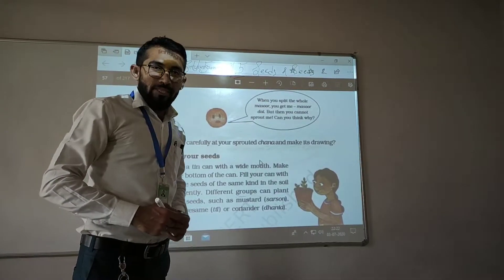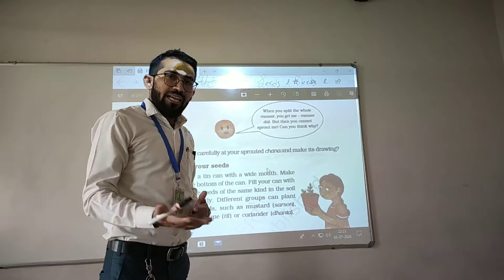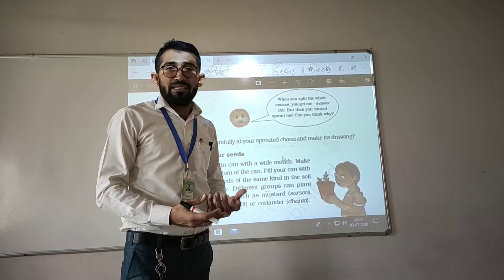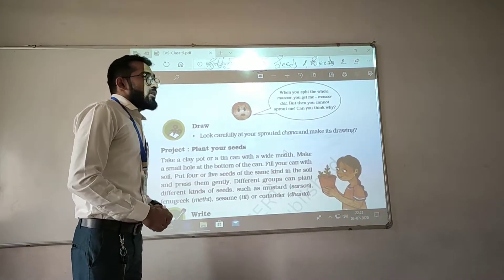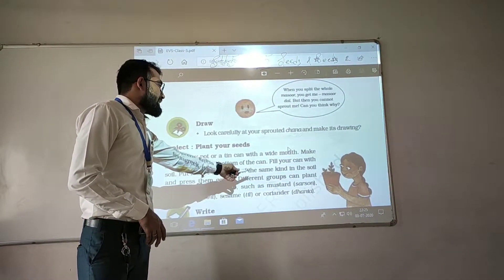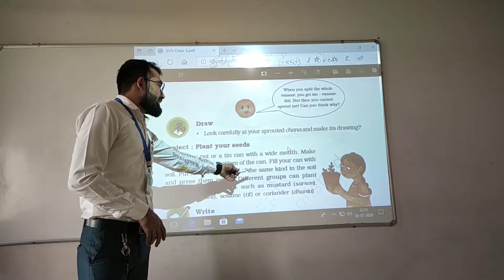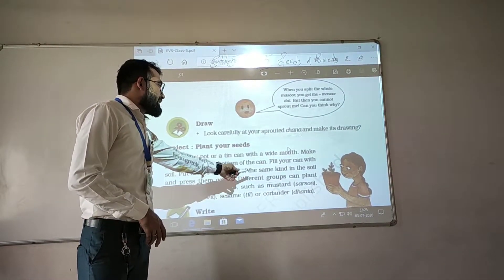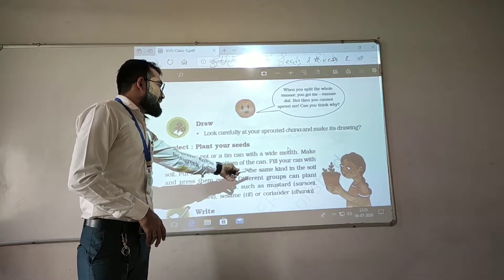Class-5 EVS: Ch_5_Seeds&Seeds(p-4). By: FaiZ SiR